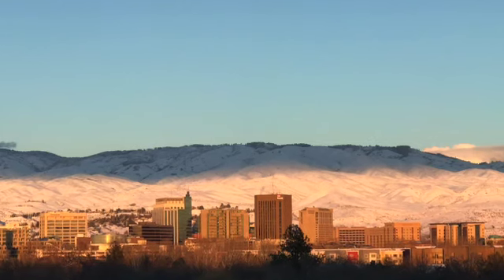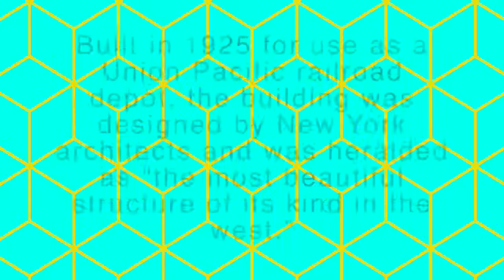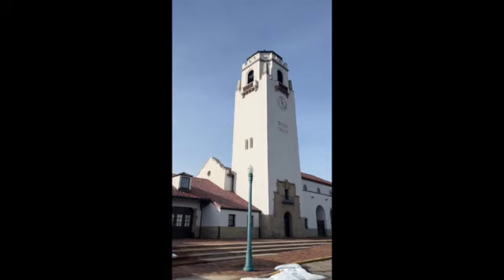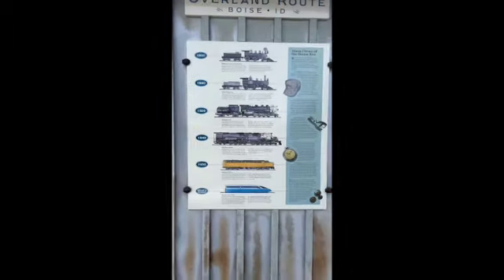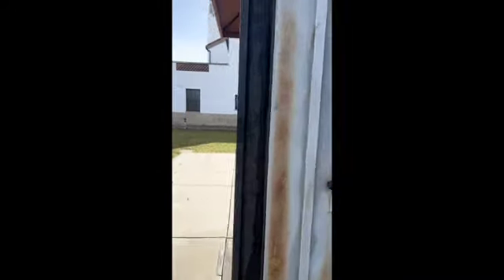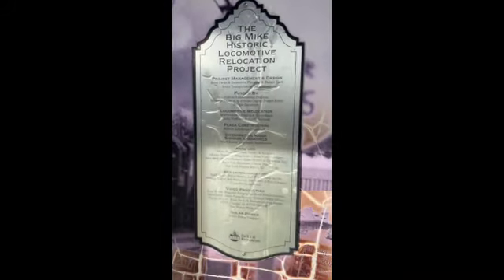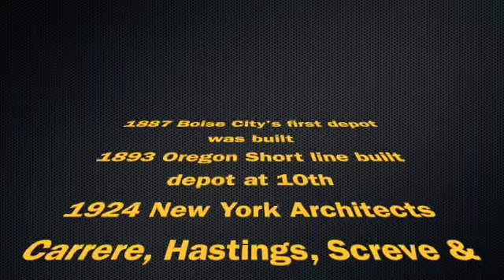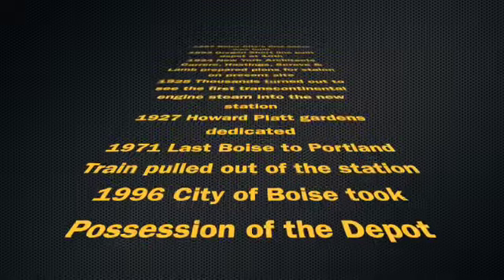Boise Depot Idaho's Iconic Legend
The Boise City's Train Depot is one of most iconic buildings in Idaho and you can see why, with its soaring 96' column and Spanish Mission style architecture its rich history and iconic architecture spans decades.

Elizabeth Campbell
Associate Broker
Keller Williams Realty Boise

Video Shot on an iPhone 13 Promax in Cinematic 3 feet away from the host.